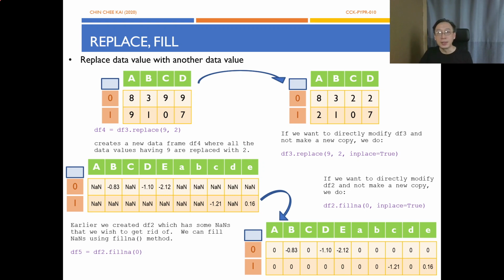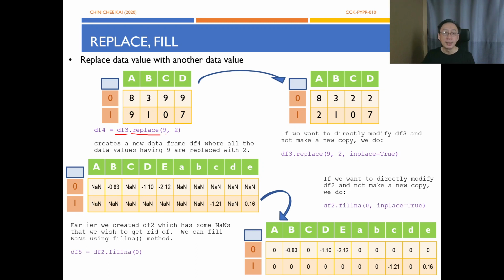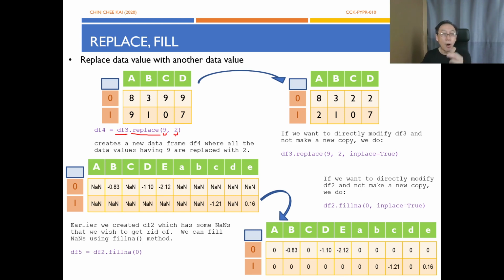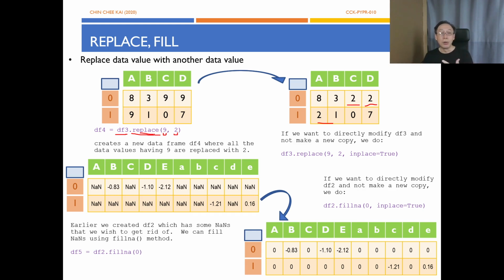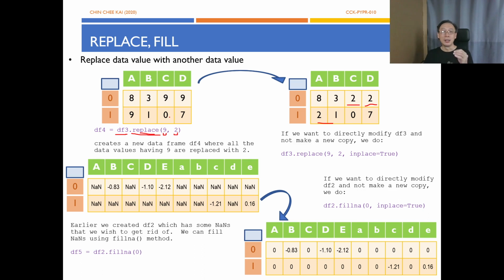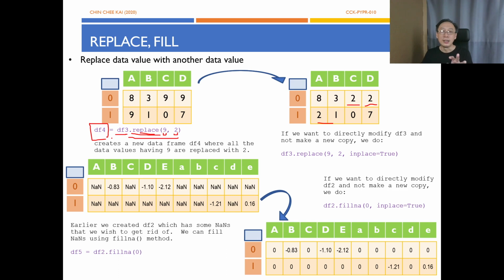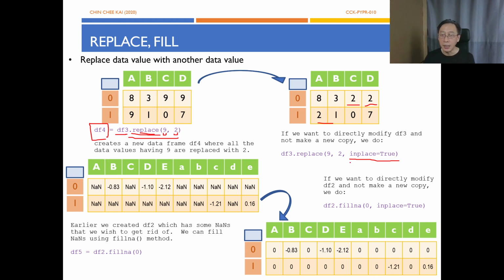Python Programming - Data Analytics T03 - Replace and Fill (Part 1/2)